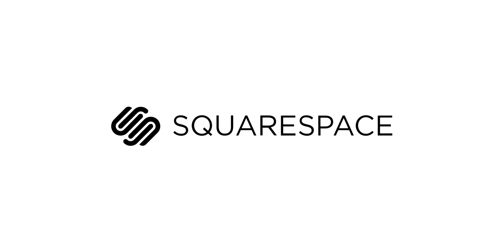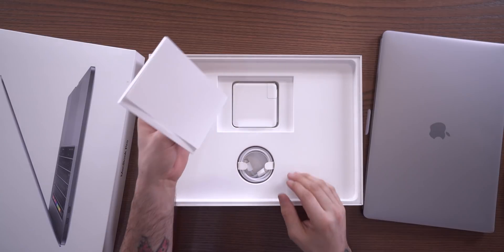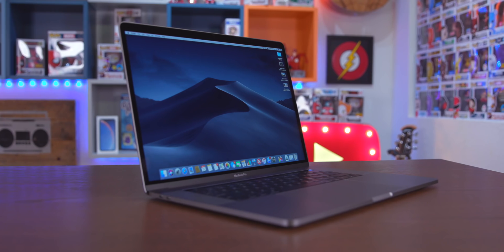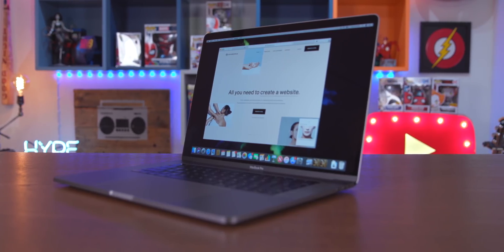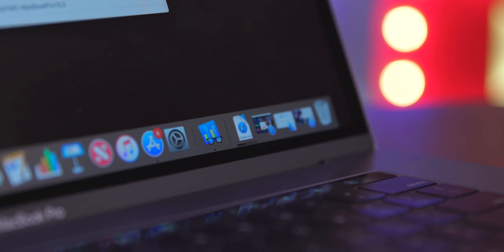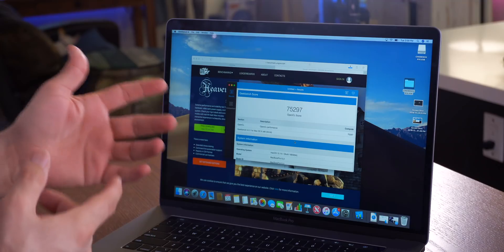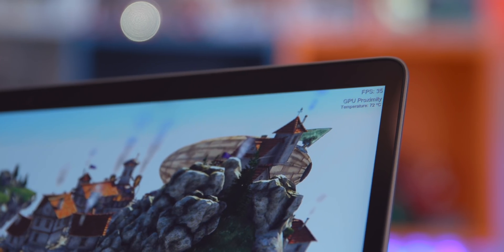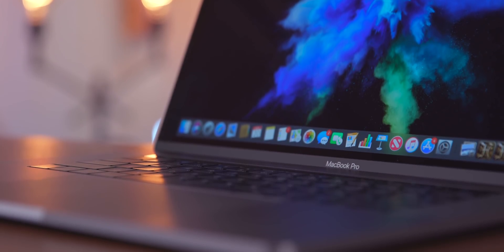Best MacBook Pro? (Radeon Vega 20) - Unboxing + Benchmarks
Apple MacBook Pro 15-inch Radeon Pro Vega 20 + 6-core CPU - Review soon! MacBook Pro (2018) Unboxing & Benchmarks!